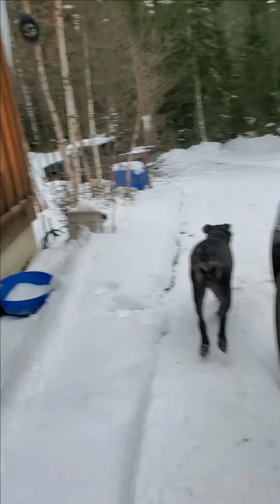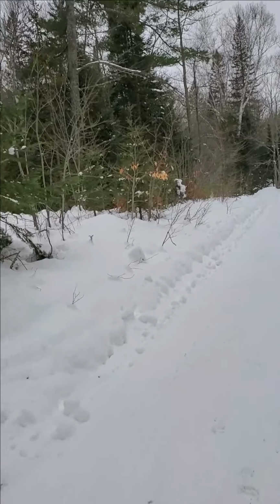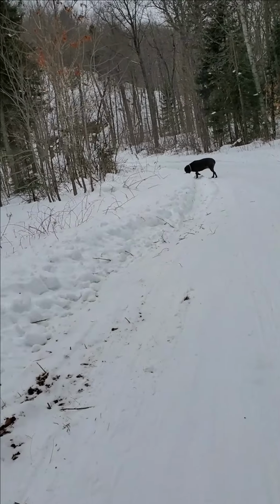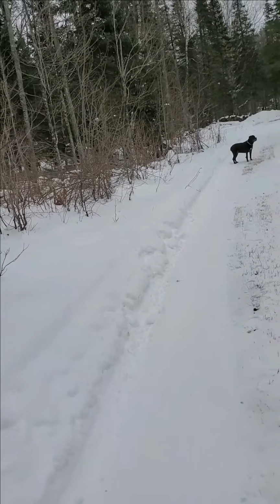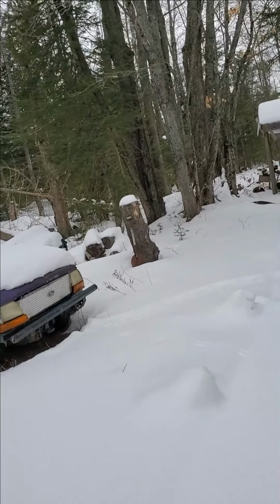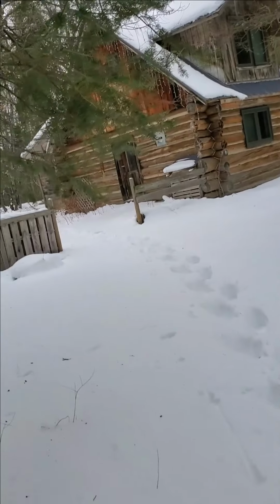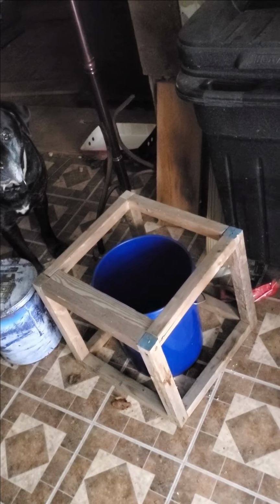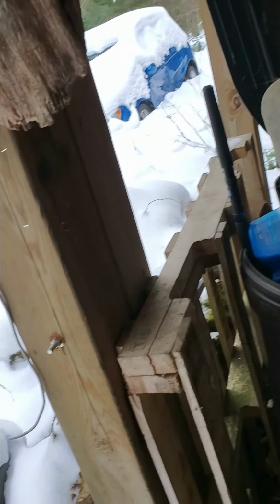2nd Morning walk pt1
Real prepping Created with Wondershare Filmora